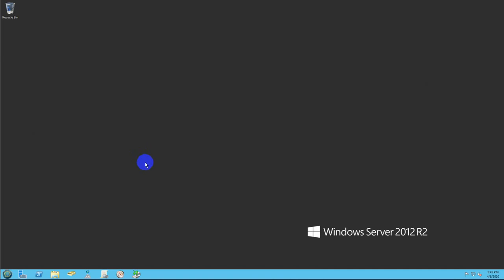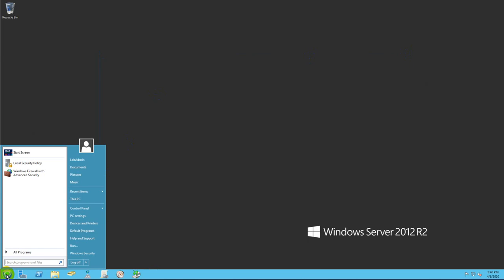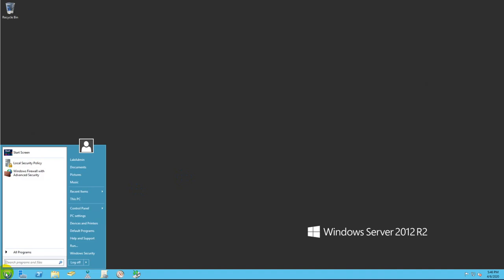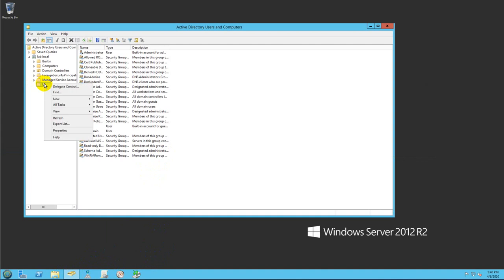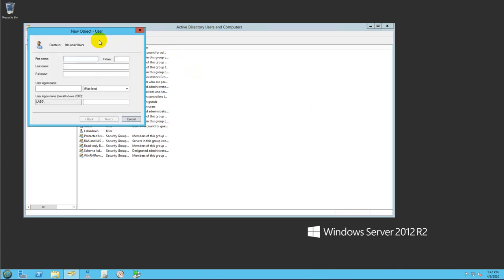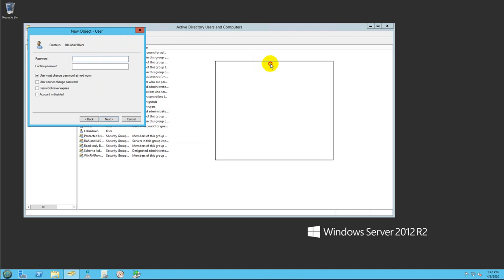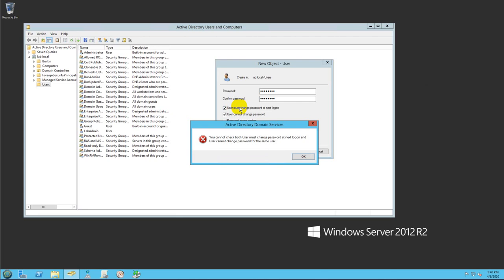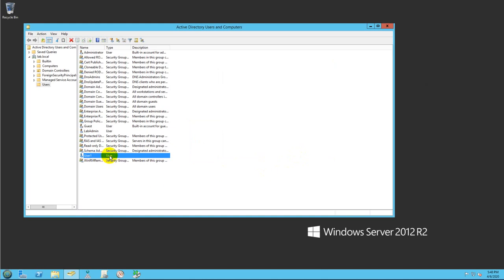Add a user to a domain (Windows 7/10) } APTeck Tutorials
This video will show you how to add a user to a domain. This can be done in:
- active directory windows server 2016